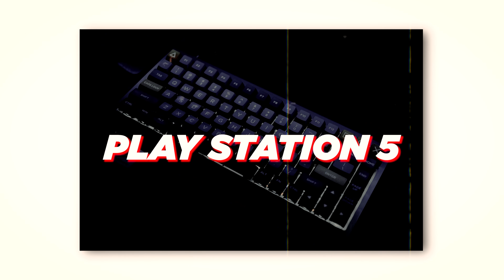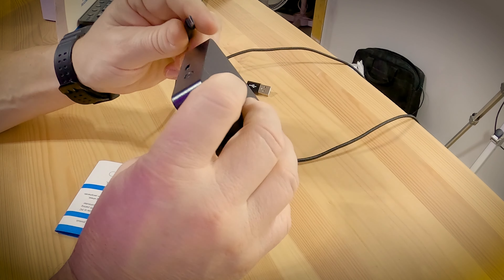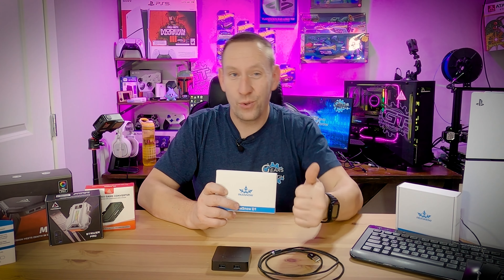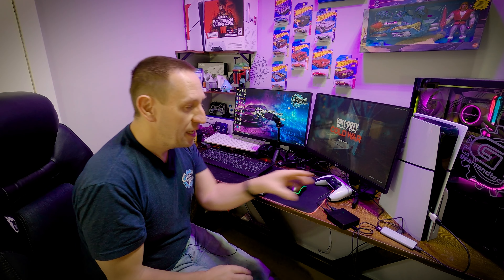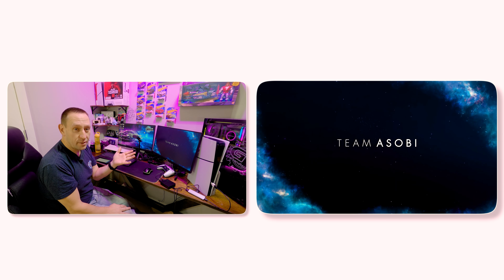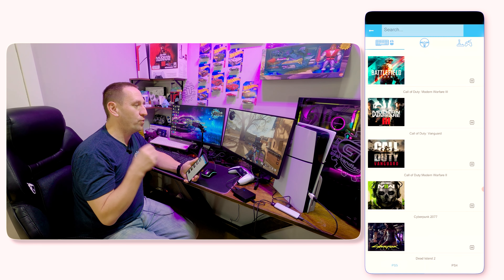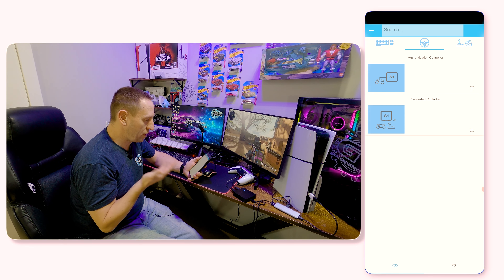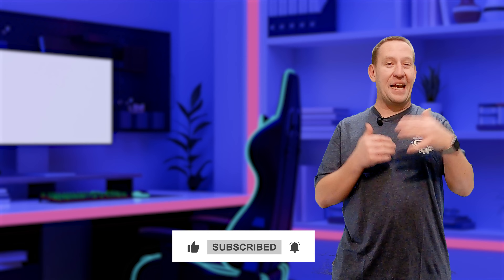Is Reasnow The BEST Way For M&K on Console?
Welcome to Gears and Tech! ~ Using Mouse and Keyboard on your PS5 isnt hard, but using it on games like Rainbow Six is impossible. Not if you have one of these! Lets look at the Reasnow S1 and D1 combo!

ReaSnow S1
ReaSnow D1

TEAMGROUP T-Force CARDEA A440 S U B S C R I B E : You could win cool stuff from EXCLUSIVE Subscriber ONLY Give aways!